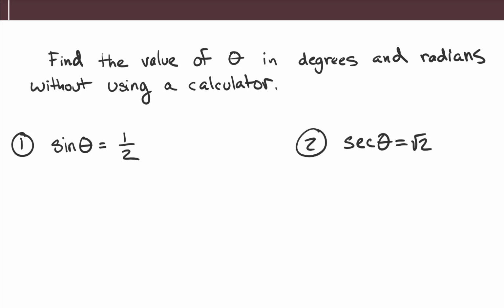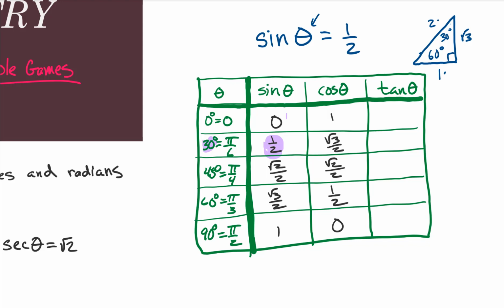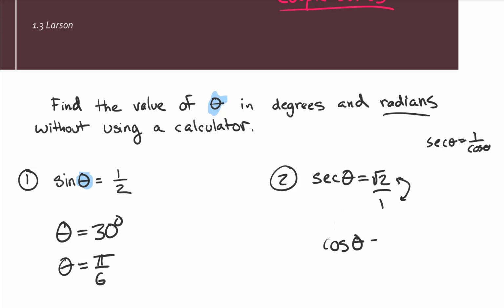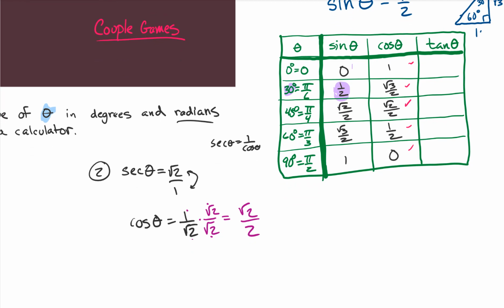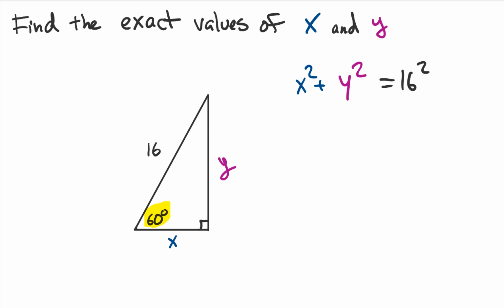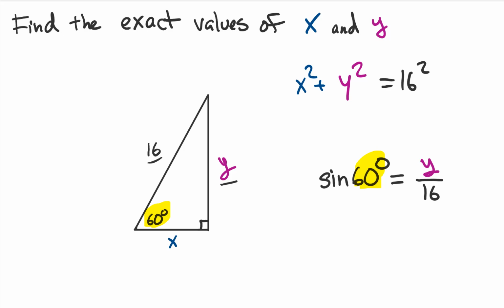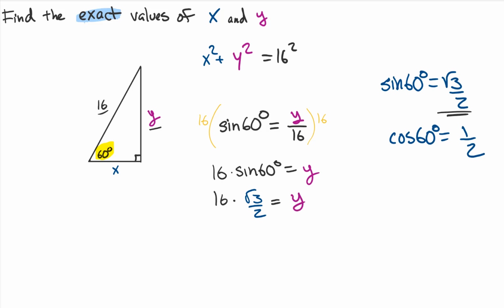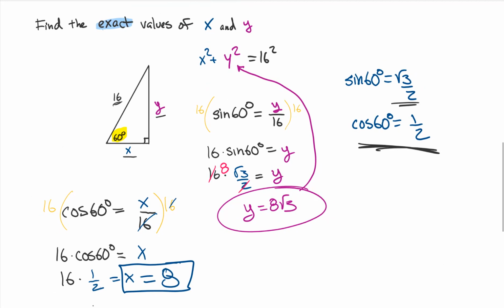2.3.6 Couple More Games